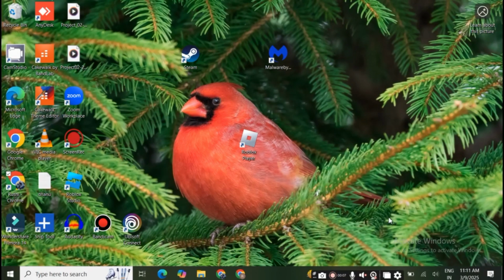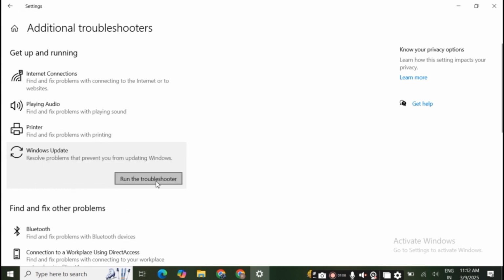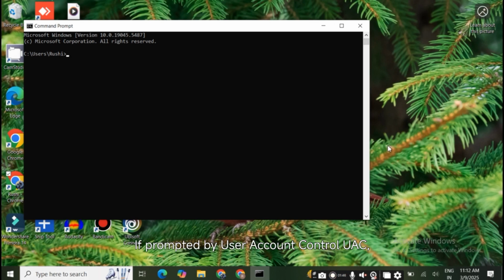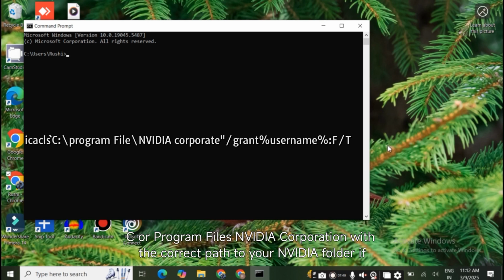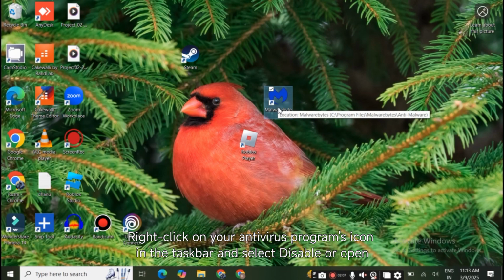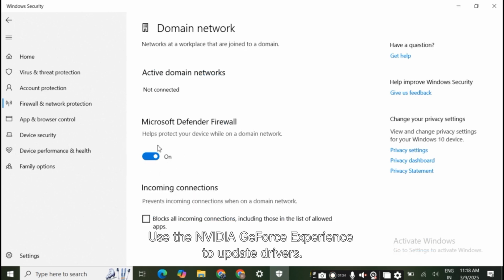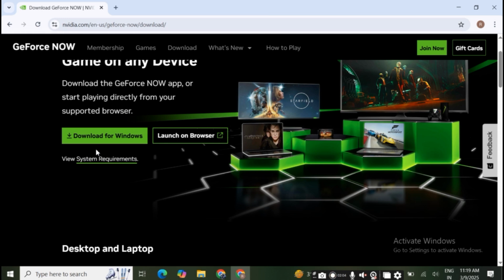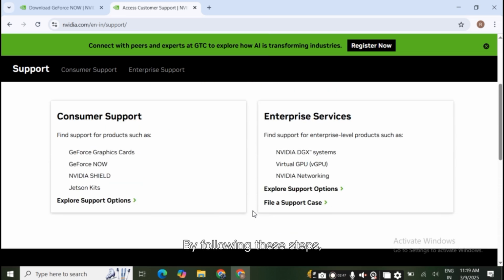Fix NVIDIA Error Code 0x80070005 On Windows 11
🔧 Fix NVIDIA Error Code 0x80070005 on Windows 11 | Complete Step-by-Step Guide (2025)

Are you facing the NVIDIA error code 0x80070005 on Windows 11? This common error usually happens when updating or installing NVIDIA drivers and often means "Access Denied". Don’t worry — in this video, we’ll show you how to fix error 0x80070005 quickly and easily so your NVIDIA GPU and GeForce Experience run smoothly again.

🛠️ What Causes NVIDIA Error 0x80070005?

Permission issues in Windows 11
Corrupted NVIDIA driver files
Antivirus blocking driver installation
Windows security settings
Outdated or incompatible drivers
🚀 How to Fix NVIDIA Error 0x80070005:
✅ Run NVIDIA installer as an administrator
✅ Check and fix Windows 11 permissions
✅ Disable antivirus and firewall temporarily
✅ Clean uninstall NVIDIA drivers using Display Driver Uninstaller (DDU)
✅ Manually download and install the latest NVIDIA drivers
✅ Update Windows 11 for driver compatibility
✅ Check NVIDIA services and startup settings

💻 Applies To:

NVIDIA GeForce GTX/RTX Series
Windows 11 and Windows 10
GeForce Experience driver installation issues

📝 Useful Commands:

sfc /scannow — System File Checker
chkdsk /f /r — Check Disk
DISM /Online /Cleanup-Image /RestoreHealth — Restore Windows health
⚠️ Pro Tips:

Always backup your data before making system changes
Download the correct NVIDIA driver for your GPU model
Keep your Windows 11 updated for maximum compatibility

💬 Comment if you face any issues — we’ll help troubleshoot